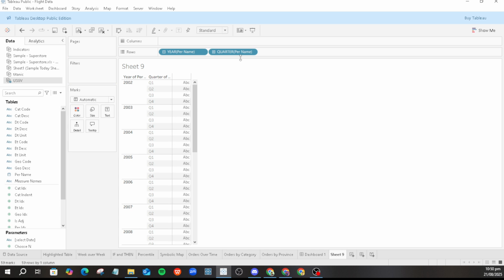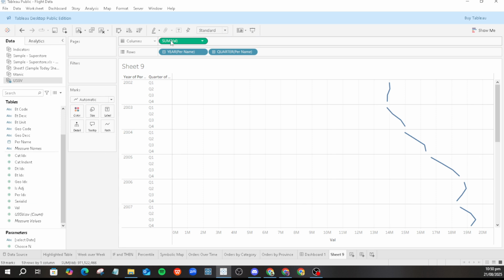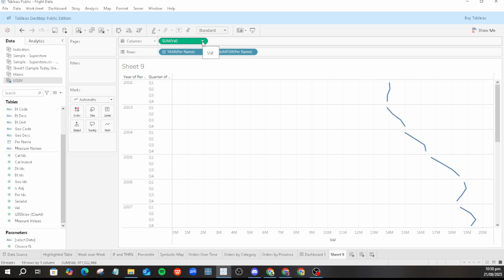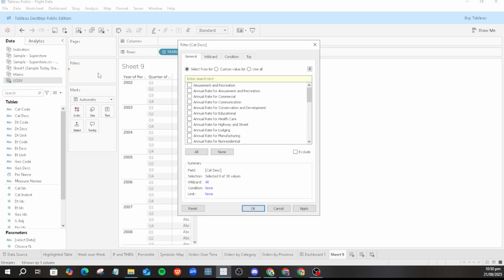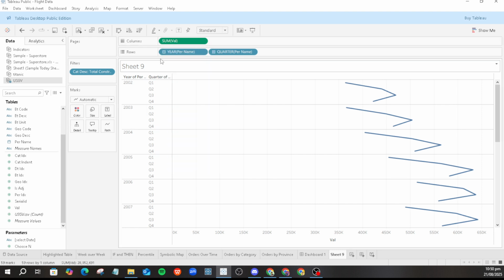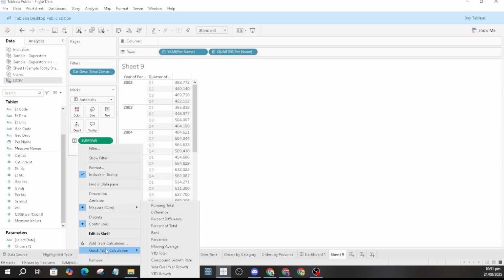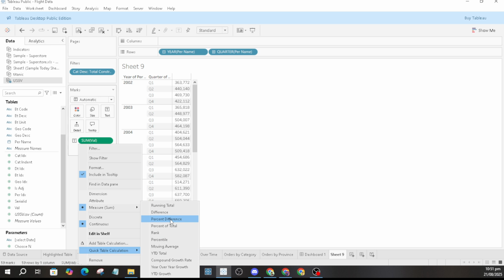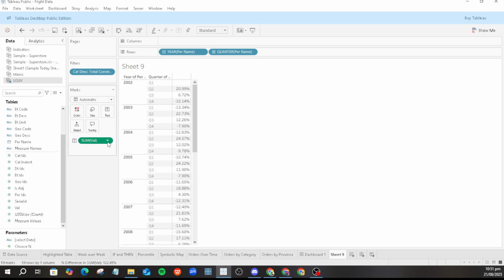How To Create A Year Over Year Calculation In Tableau [2025 Guide]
In today's video we are covering: how to create calculated fields in tableau, how to create good design in tableau, how to create boolean calculations in tableau, how to create a new calculated field in tableau, how to create a parameter in tableau, how to calculate year over year change in power bi, how to create a pie chart in tableau desktop, how to create bar chart in tableau, how to create group bar chart in tableau, how to create divergent bar chart in tableau, how to create data visualization in tableau